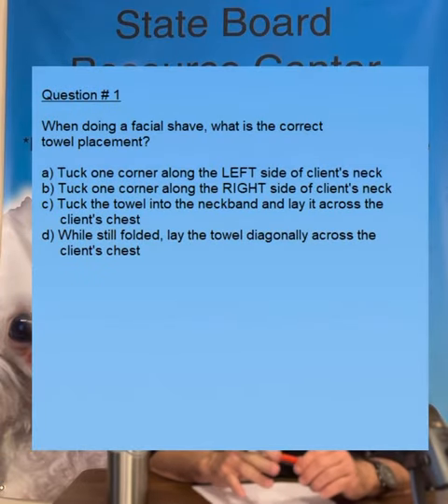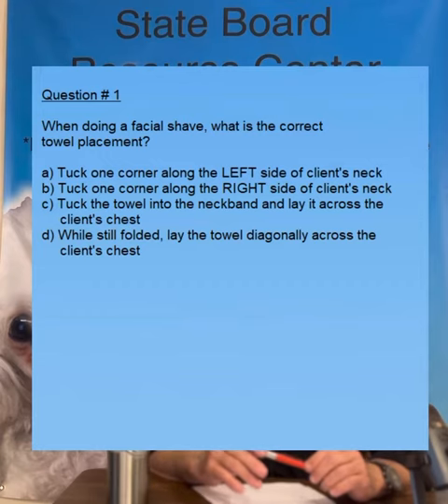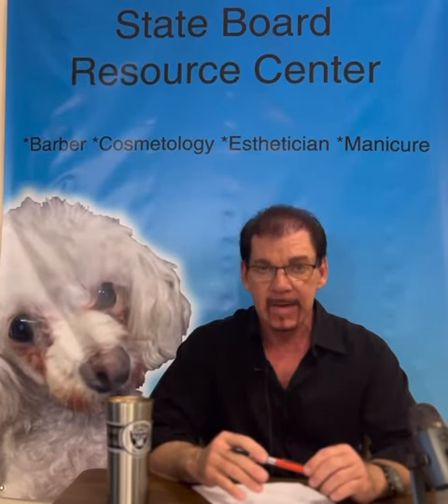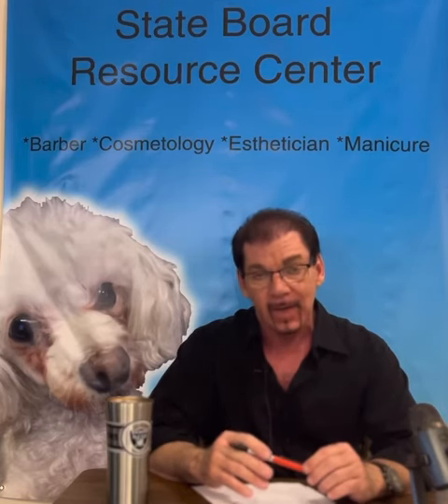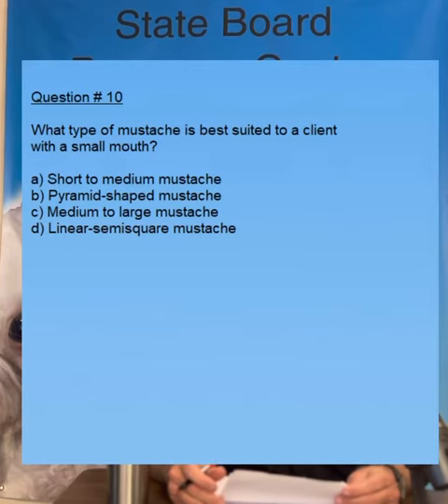#2024 Barber Exam Questions & Answers (Episode 10)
This is the Final Episode in this series; to guarantee passing your Barber Exam,  be sure to go back and watch Episodes 1 - 9.